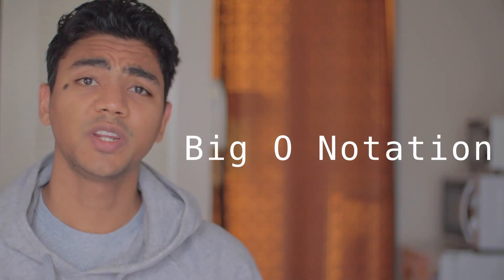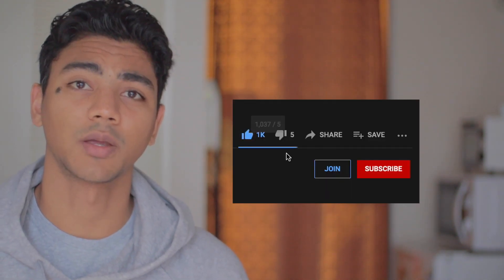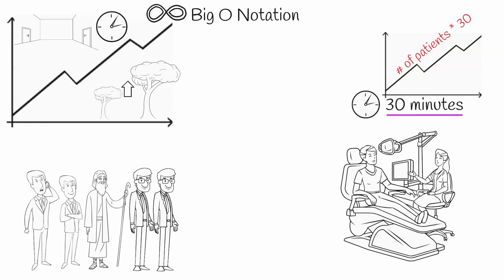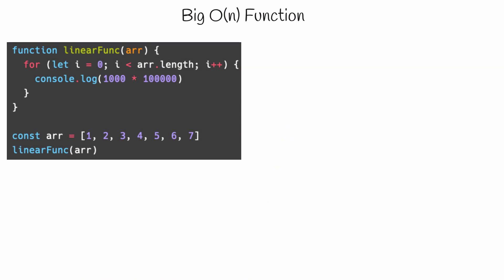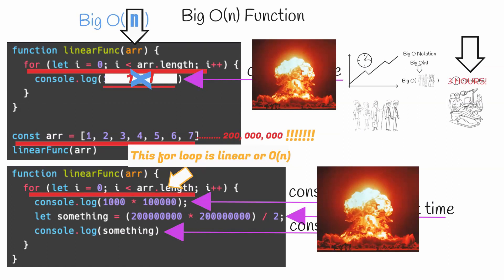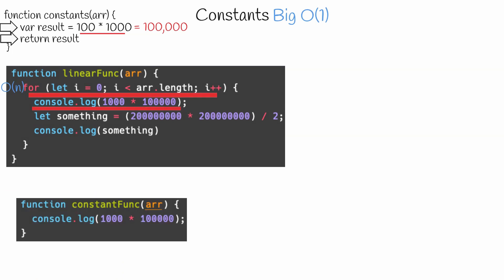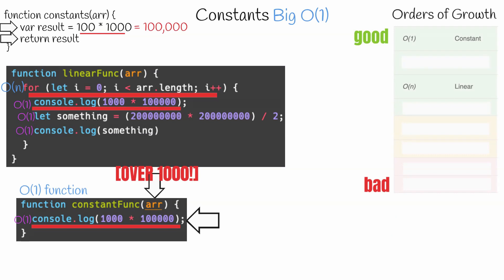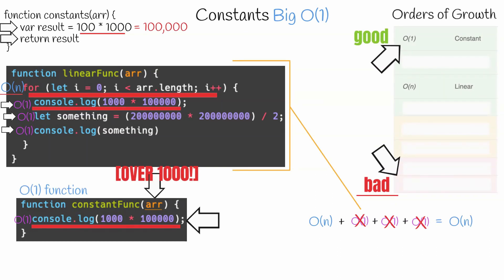Big O Notation Series #1: Big O For Software Engineering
What is Big O Notation?

Big O Notation Series #1: Big O For Software Engineering is a tutorial series that will teach you how to understand and apply the concepts of Big O Notation to Software Engineering.